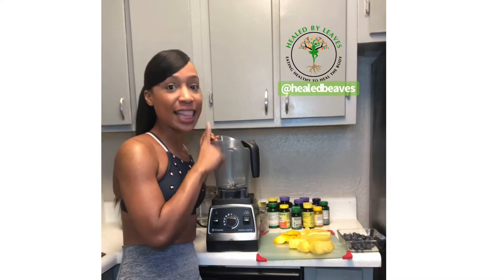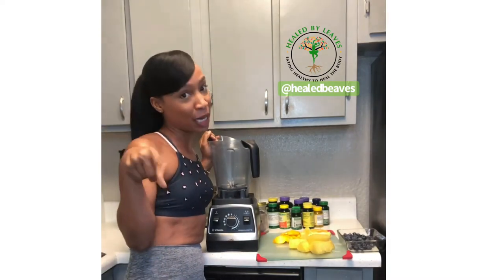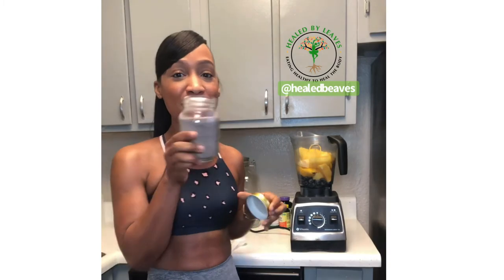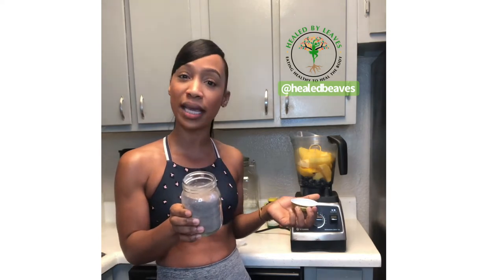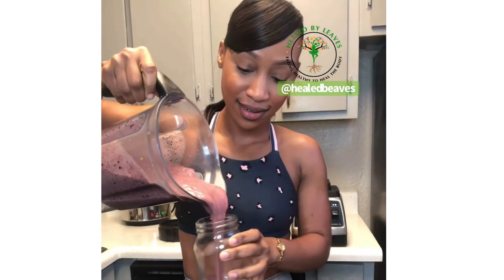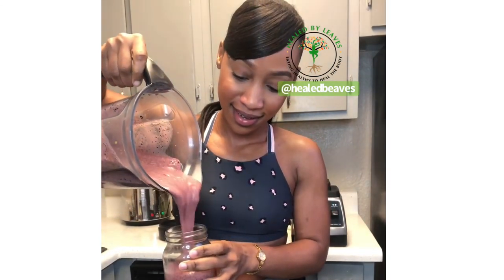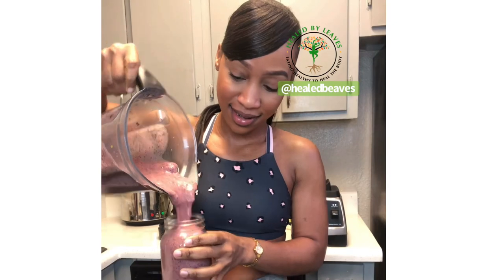How to use your Seamoss #1 | Seamoss uses | Seamoss powder | Seamoss smoothie | way to use Seamoss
Hey guys,
Since I get asked a lot about how to use Seamoss, this is the first video of a mini series on how we can use Seamoss daily.

For quality Seamoss capsules, dried Seamoss and Seamoss gel, visit healedbyleaves.com

Our sea moss is harvested from the ocean waters of Jamaica, sundried in the tropical sun to perfection, and packed without additives.
Very easy to prepare and add to you favorite recipes.

Sea moss is loaded with 92 trace minerals out of the 102 minerals to nourish the body, and boost the immune system.